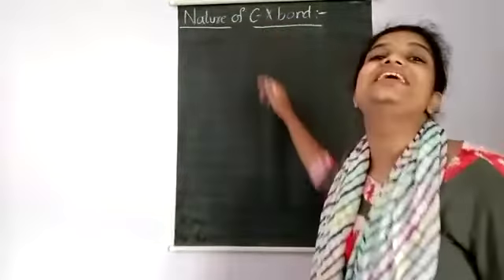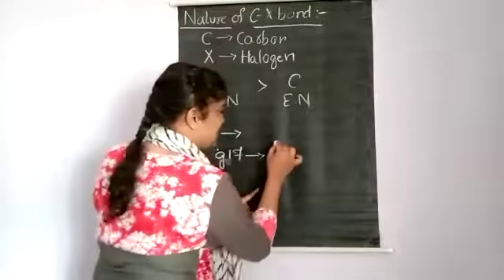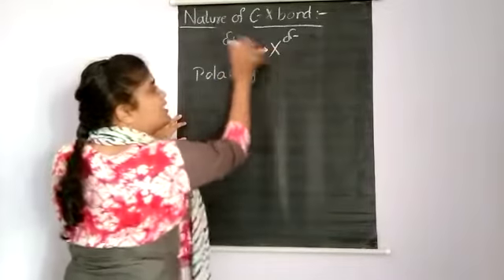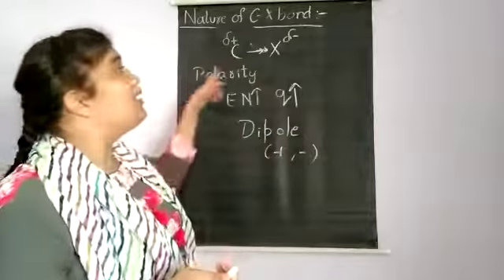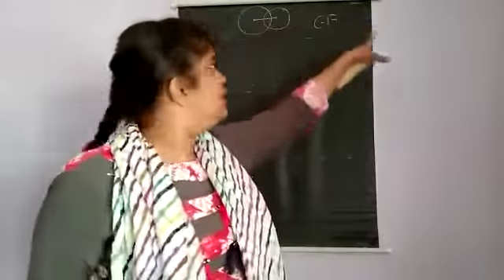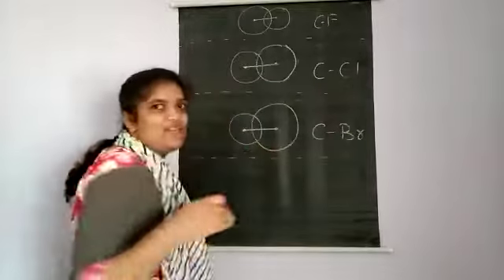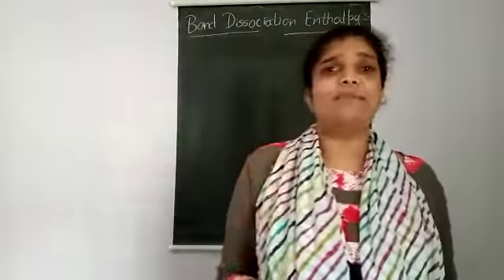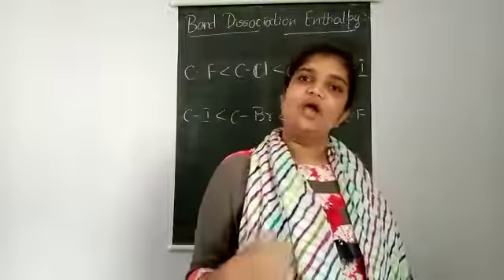Chemistry class video on Chapter Nature of C-X bond part-1